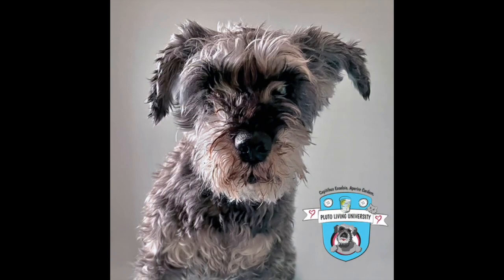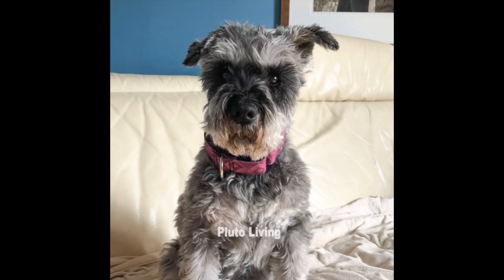Pluto's Elephant Mash-Up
Well, well, well it’s throwing back Thursday and there is a new Pluto Mash-Up to enjoy! First of all THANK YOU for the amazeballs support on Tuesday! If you saw that short video, you know that the Plutoverse is whooshing support for Long’uro and his “new normals” at the Reteti Elephant Sanctuary. The Reteti elephant orphans are for sure goat jumping because the Plutoverse has already raised $13,000!!! (PLEASE find out more Pluto loved elephants! She actually did two previous videos about elephants and, well, a Pluto Living University master class on muscular hydrostats–which of course, includes the elephants trunk.
So, to continue the celebration and whooshing for the Reteti Elephant Orphans, here is a little elephant “mash-up” to remember you all about those gentle giants.